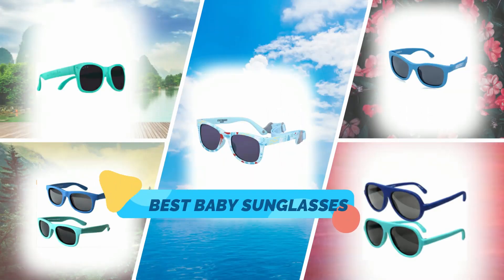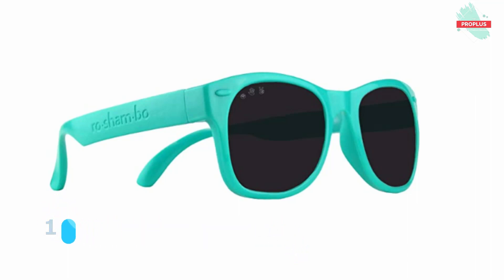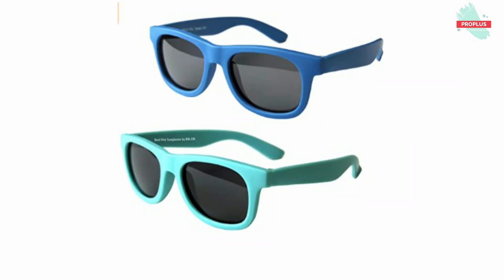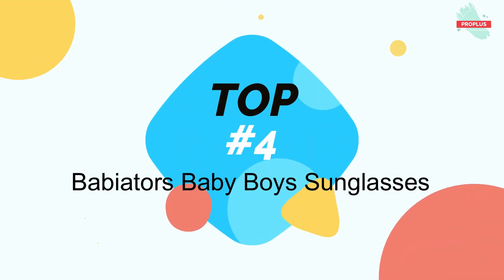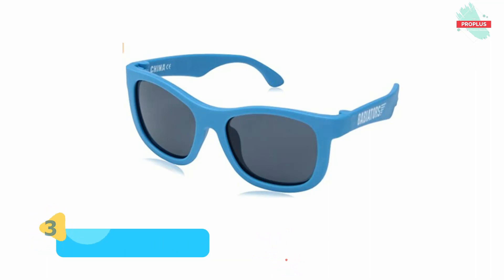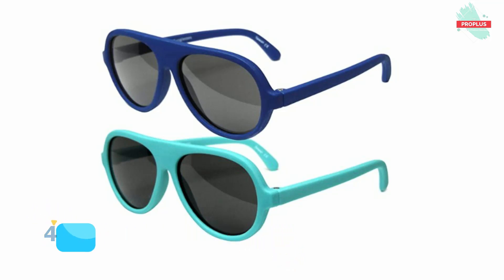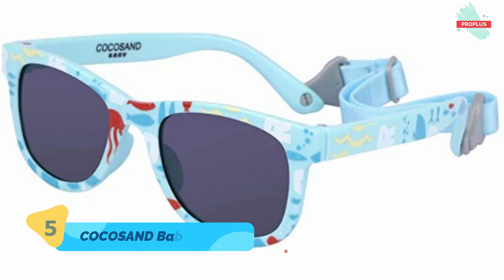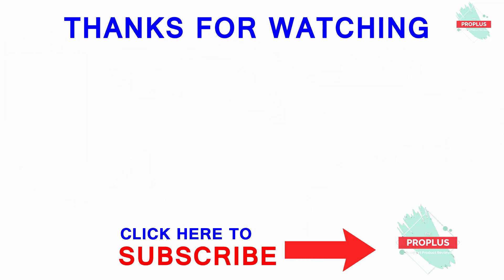Top 5: Best Baby Sunglasses Reviews of 2020 - PORPLUS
Here The Top 5 List Of Best Baby Sunglasses You Can Buy

1. Roshambo Baby Flexible Polarized

2. Vintage 2 Pack- Baby

3. Babiators Baby Boys

4. Top Flyer – Infant's First Sunglasses

5. COCOSAND Baby Sunglasses

► Try Twitch Prime : https ://amzn.to/33hGs1Q